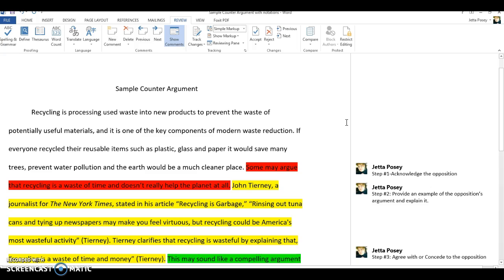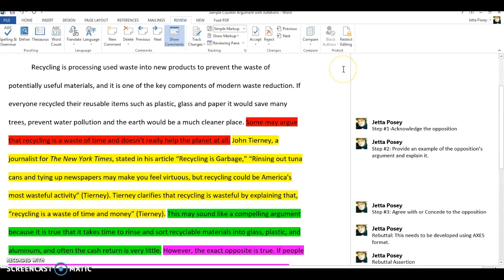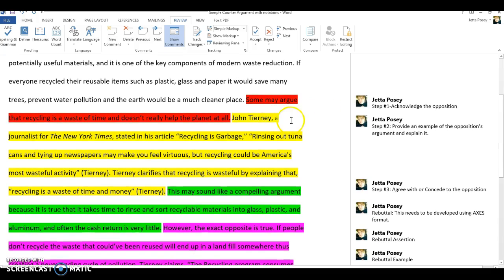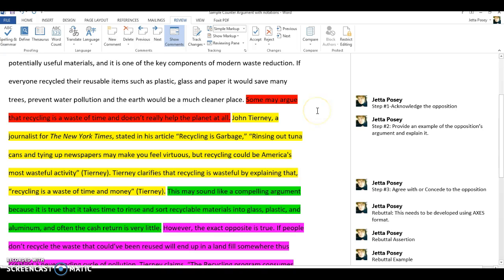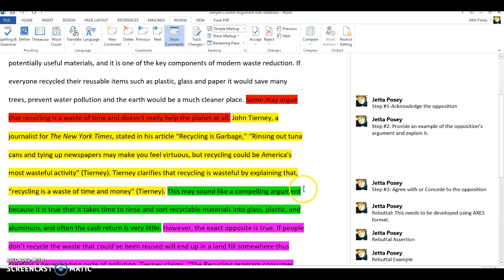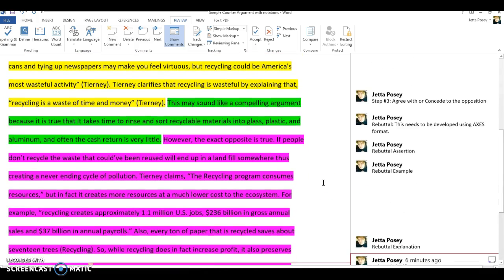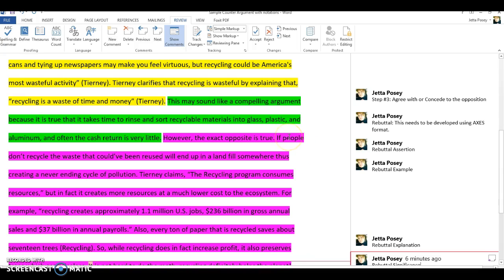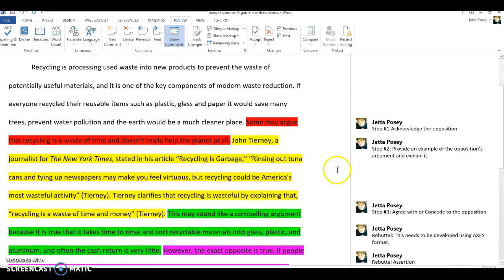4 Steps to Writing an Effective Counter Argument